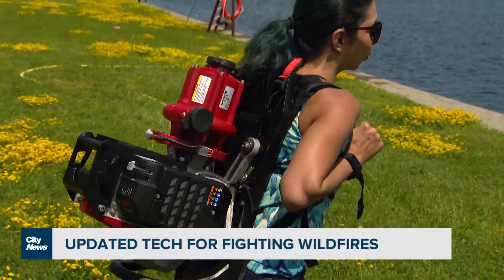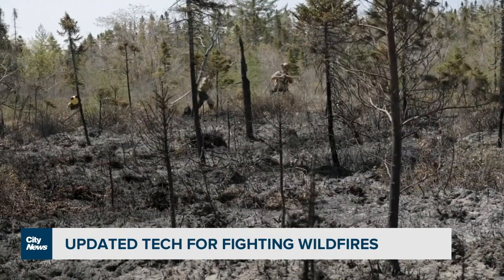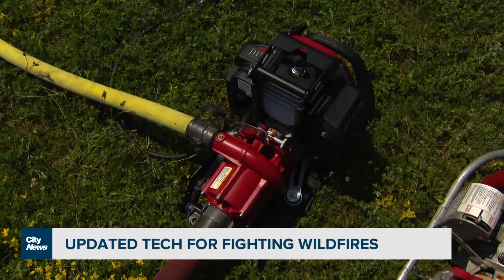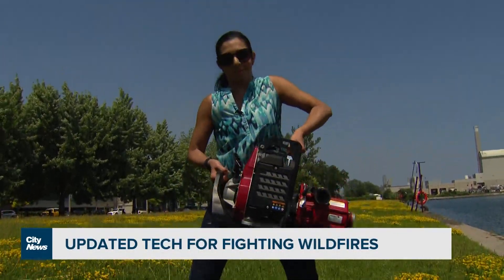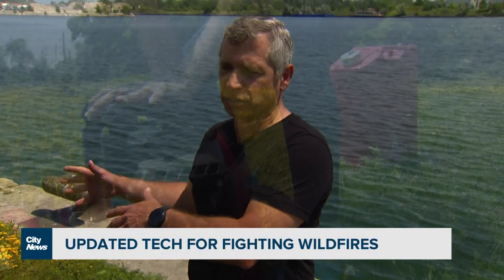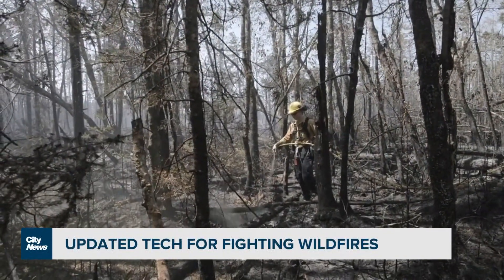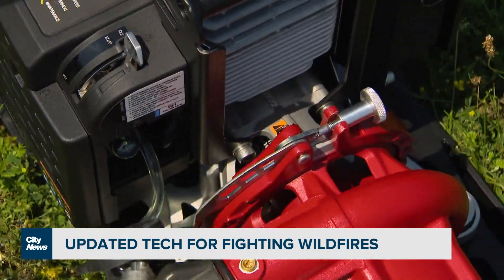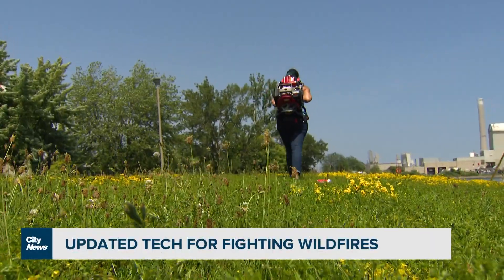Updated tech for fighting wildfires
Updated portable water pumps could help wildland firefighters move faster and fight blazes more efficiently. Dilshad Burman gets a first-hand look at the new tech.